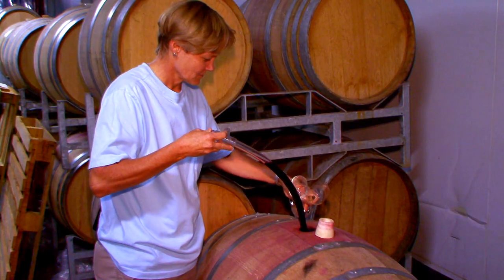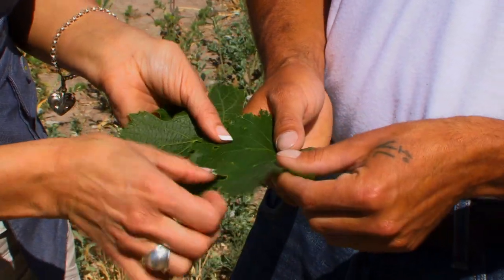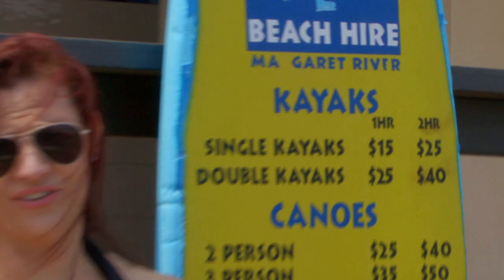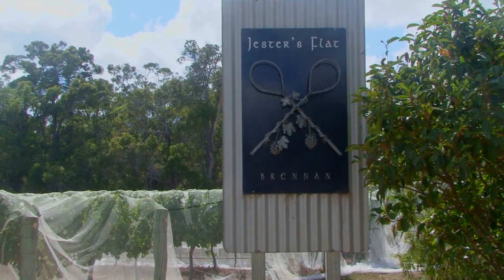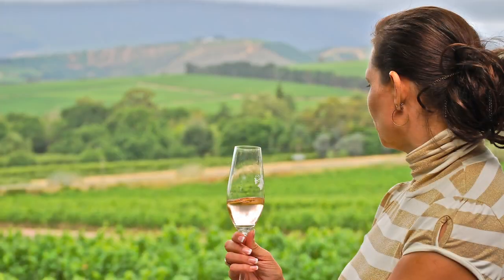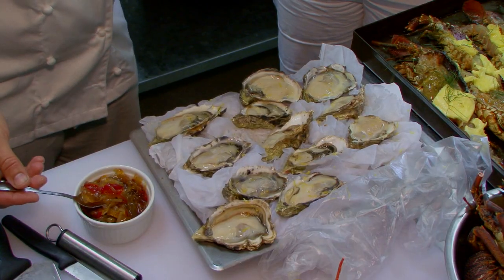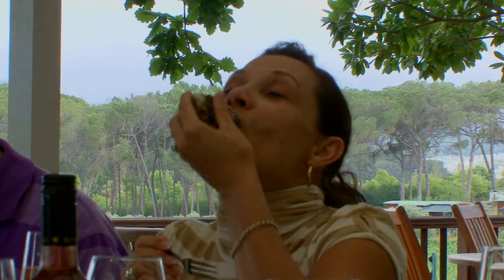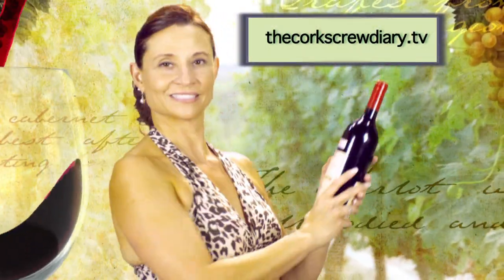The Toasted Hostess New Sizzle Reel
The Corkscrew Diary is a global travelogue about wine and food hosted by Deborah Gee, The Toasted Hostess.

Pre-production has built bridges to wine regions that encircle the whole wine world.

The joy is in the journey, so many say.  The Toasted Hostess shares that there's a whole lot to do and taste and experience once you have arrived -- being there is a treat for all the senses.

The Toasted Hostess will always share a good tip for a trip to the bottle shop, or a taste treat that is half way around the world.  Or, Miss Deborah will offer a Toasted Twist in the kitchen that will spice up your everyday or a delicacy you will have to travel far and wide to taste.

And, as a result of thirsty curiosity and painstaking research, The Toasted Hostess doesn't share wines that suck.  She's found a few that are "not her preferred taste" -- it happens. She then turns off the cameras, packs the corkscrew and glasses and heads down the road to find something more suitable

The whole wine world is a pretty big place to

Pick any point on the planet and a good glass of wine is not too far away.  And, well, a woman has got to eat, doesn't she?